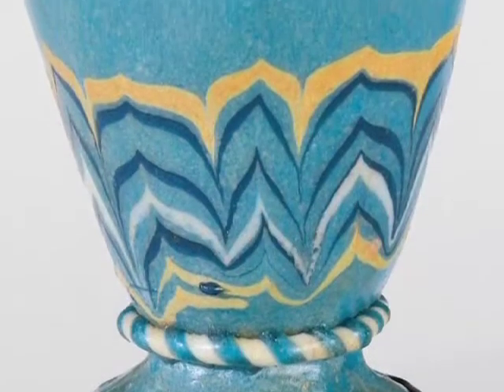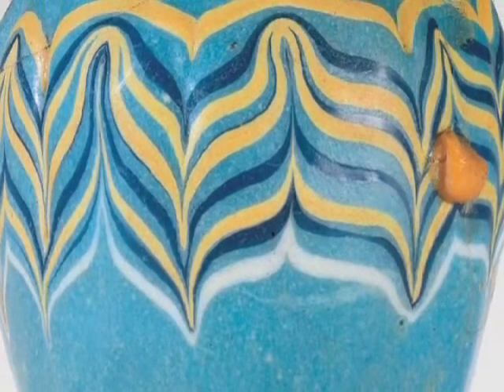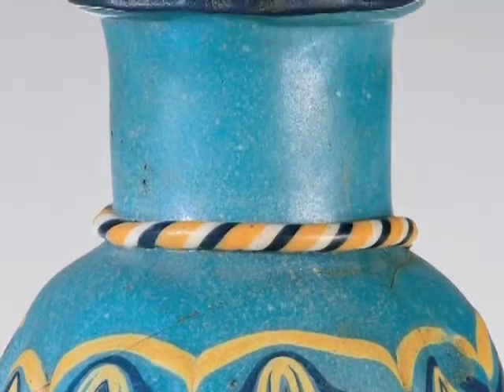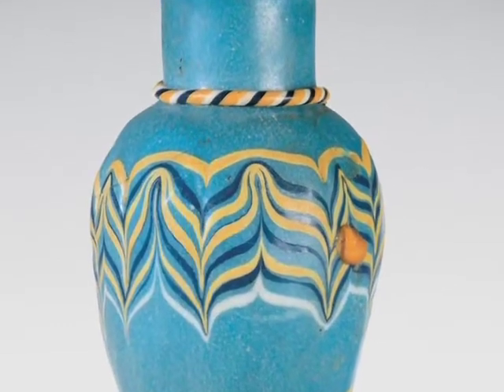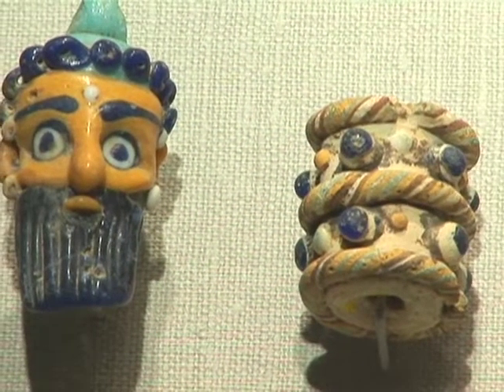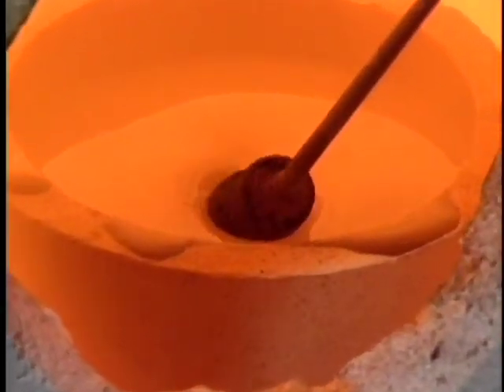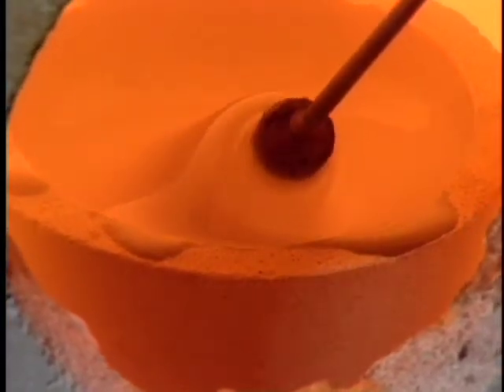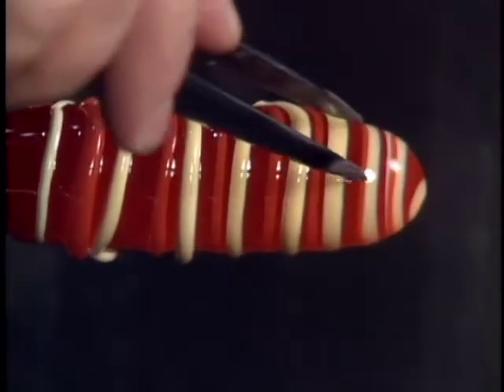Core Formed Vase (Family Tour)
Ancient glassmakers discovered a technique called core forming. A core was formed from dung and clay, then dried. The core was covered with glass. After cooling, the core was scraped out. The bottles were used for perfume and cosmetics.